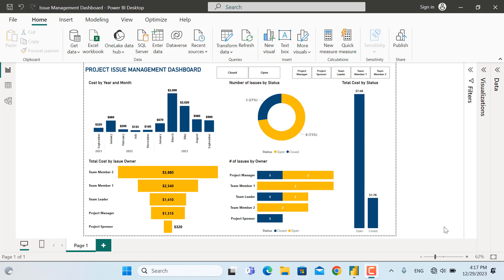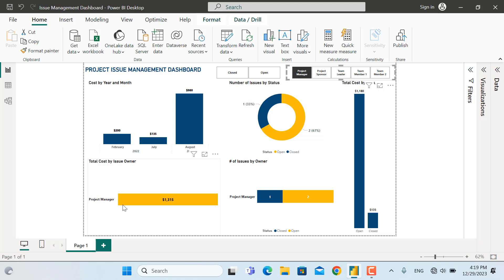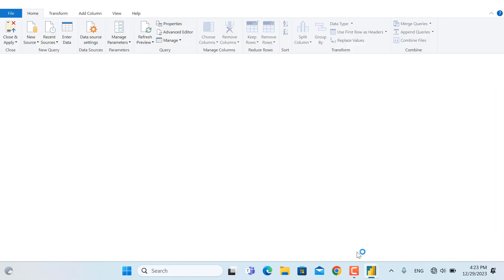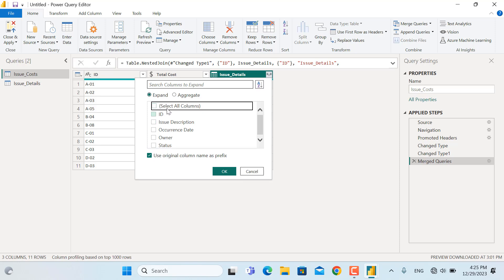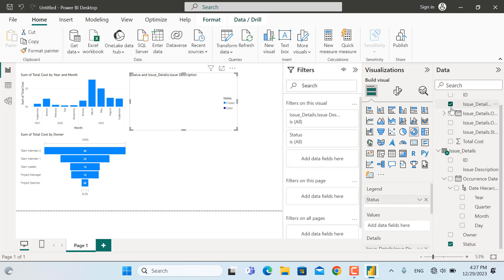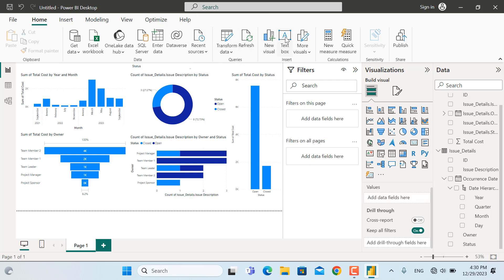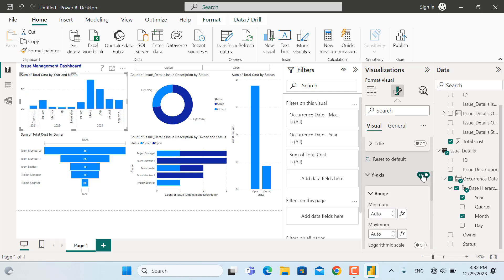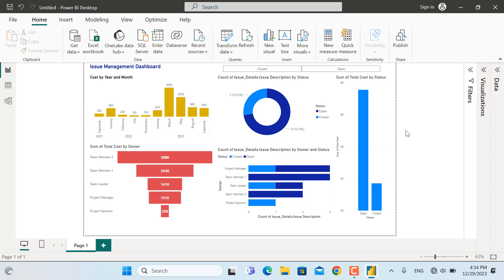Dashboards in Power BI | How to Create Amazing Visuals in Power BI?